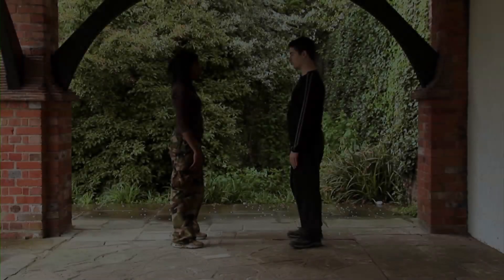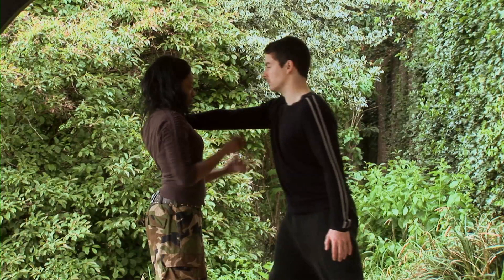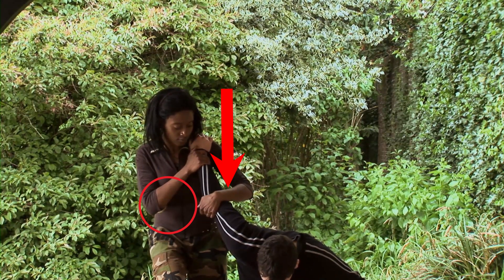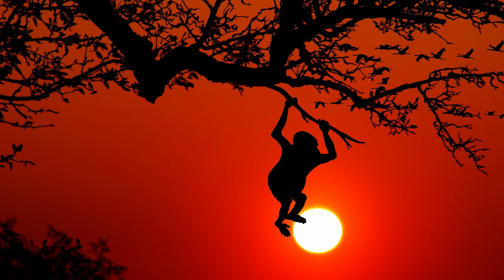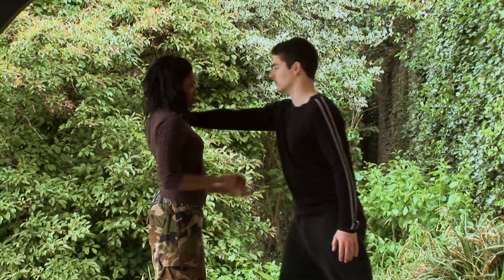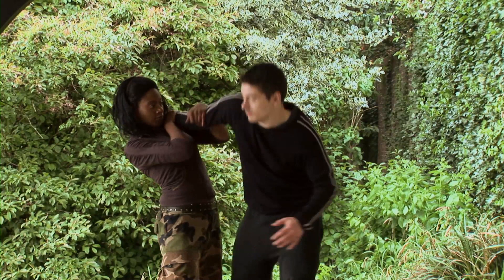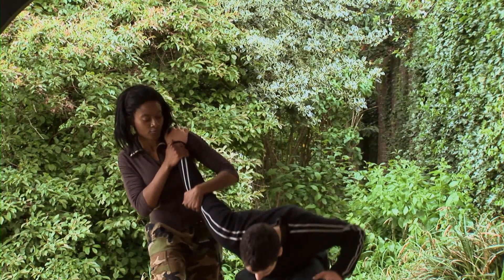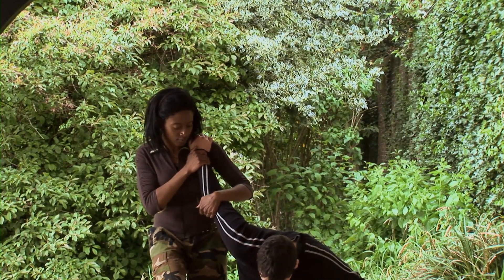Natural Movement - Master Chet's Kung Fu System - Part 2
Part 2 concentrates on reactions and natural movement. All your movements should be done fluently just like how you drive a car. When driving, if you’re slow with your reactions then you’re likely to crash.

Each video teaches a different technique, which allows progressive learning. Learn each part in order so you can be the best that you can be.

Self defence for women or men isn’t different. We are all the same, the only thing that sets us apart from each other is knowledge. The only thing that differs is the reasons for the attack. These life skills are for everyone. Whatever you ability, these videos can help you learn more about yourself and others.

Learn each part in order to get the most out of it and make it a natural part of you. If you do follow by watching and learning in order then you’ll gain some excellent skills and knowledge that will stay with you for life. It can help you be the best you can be.

Practical applications in martial arts are not the same as MMA (UFC) style of fighting. Real world situations happen without warning and no one can know what can happen, how many might attack or the location of the encounter. They could have weapons, a burglar could enter your home or you could be surrounded by street robbers. Variables change and knowing how to deal with them naturally is the only thing that can help a person in most situations. Fighting and self defence are not the same things.

Whether you need to protect yourself one day or hopefully not, learning from this series can teach a person to be adaptable in thinking and improve their reactions in many ways. Getting wiser, smarter and healthier as you progress is a side effect to expect when learning.

Have fun learning and enjoy everything you do.